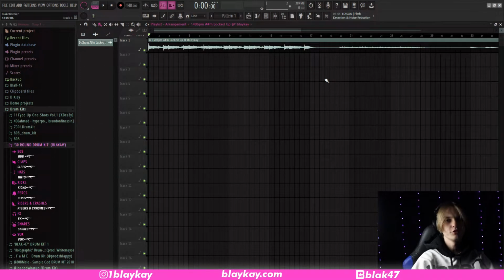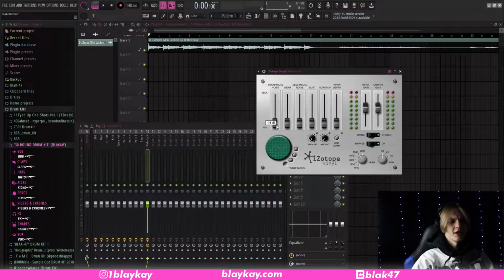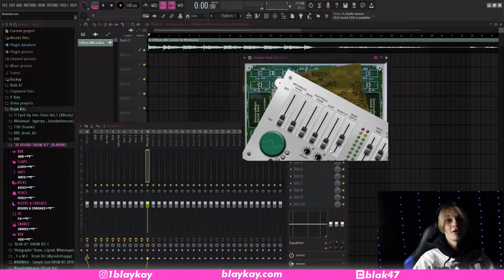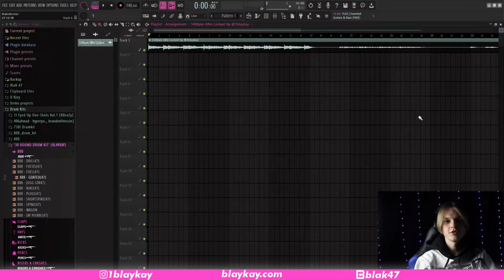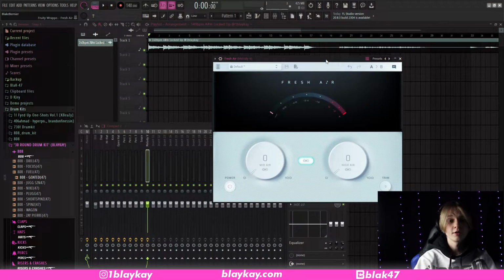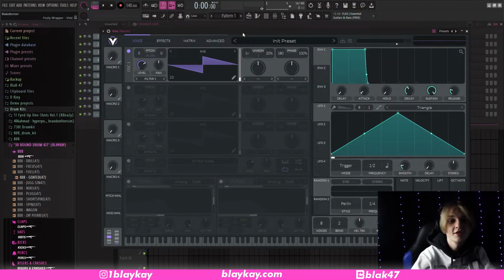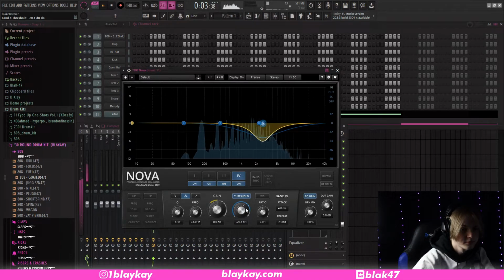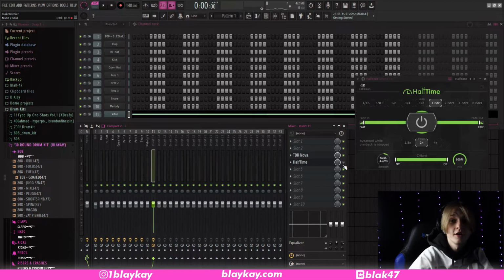TOP 5 BEST FREE VST PLUGINS